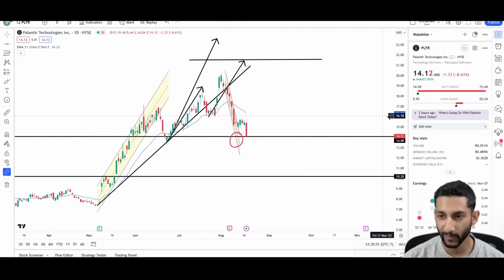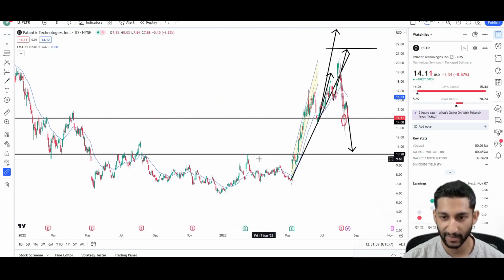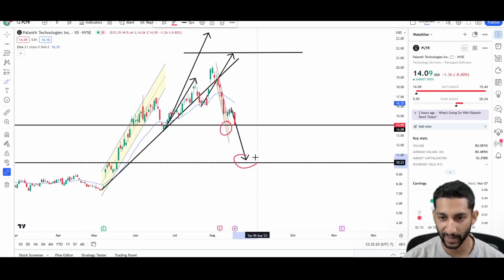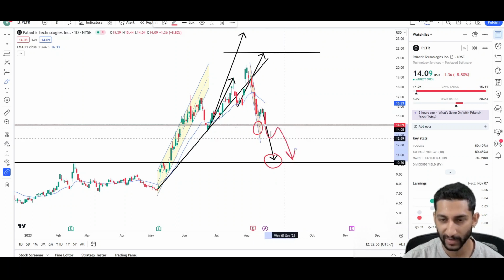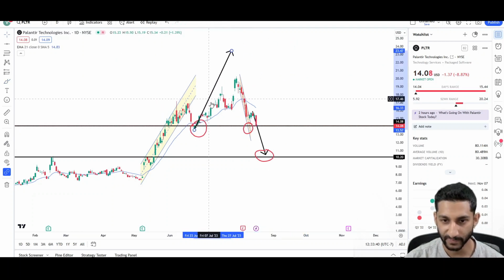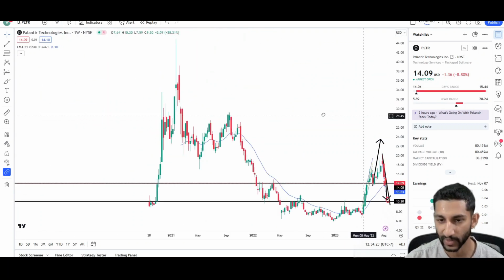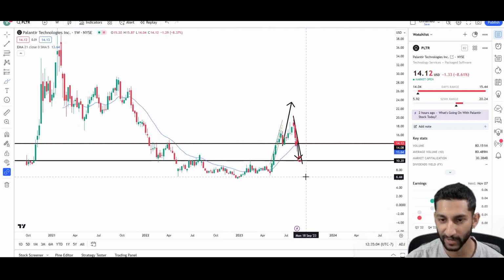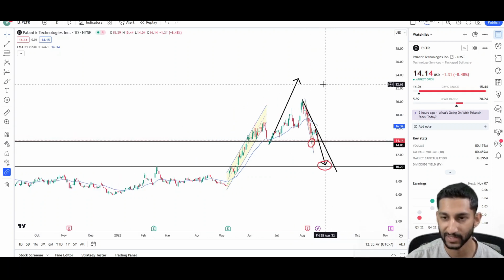YOU HAVE BEEN LIED TO ABOUT PALANTIR STOCK (PLTR) | Technical Analysis.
Hello YouTube❗,

This is video number 890 on the channel. I will be doing a Technical Analysis breakdown for Palantir, with price targets.

-Vee Trades
Vee Trades Technical Analysis Membership is now live.